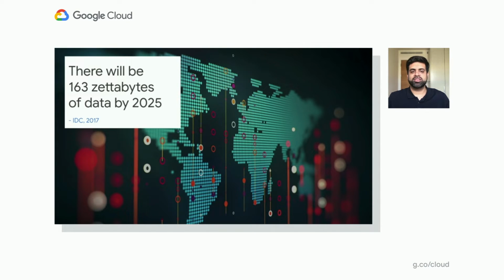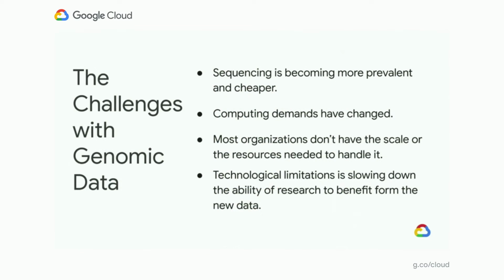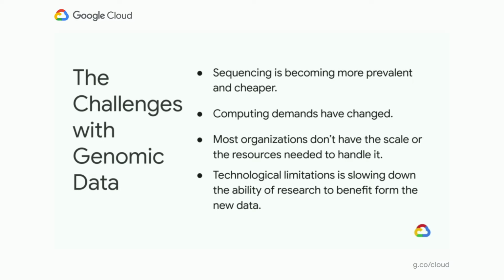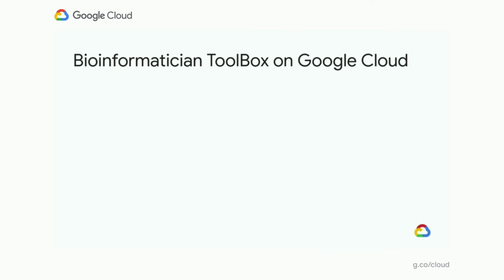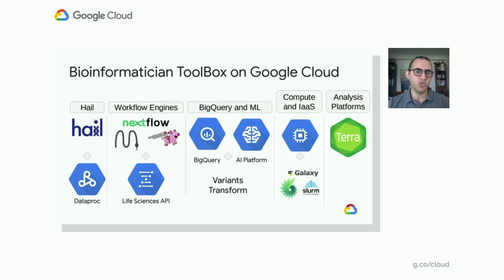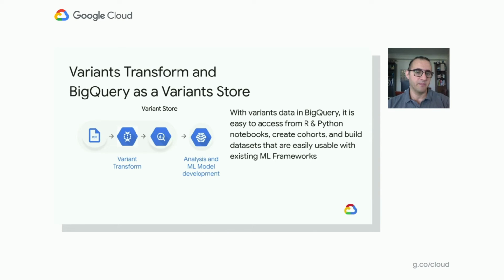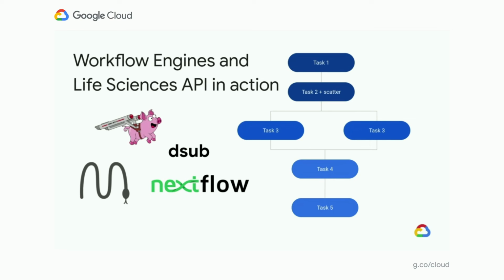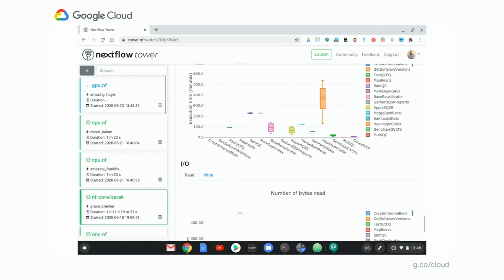Unlocking genomics workloads on the Cloud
Genomics data is growing at an incredible rate and currently there is a rise in several sequencing projects across Europe. Collectively, many organizations in the US are also investing in the collection/sequencing of data for large populations.

As a result, genomic workloads are gaining significant traction with large bursty computations requirements. GCP is uniquely positioned to unlock some of the most computationally demanding workloads by offering large memory instances that can handle metagenomics workloads or the ability to burst to hundreds of thousands of cores to run a large GWAS study.

Learn about how such workloads can be deployed and scaled on GCP, then deep-dive into some of the challenges facing genomics workloads and some of the approaches used to solve them. Review the use-cases and designs that we have with existing customers on GCP. Lastly, learn about how our customers are running large GAWS studies and lowered the cost by taking advantage of PVMs.

Speakers: Hussain Al Muscati, Hatem Nawar

CMP219
product: Compute Engine, Migrate for Compute Engine; fullname: Hussain Al Muscati, Hatem Nawar;

event: Google Cloud Next 2020; re_ty: Publish; product: Cloud - Compute - Migrate for Compute Engine, Cloud - Compute - Compute Engine; fullname: Hussain Al Muscati, Hatem Nawar;